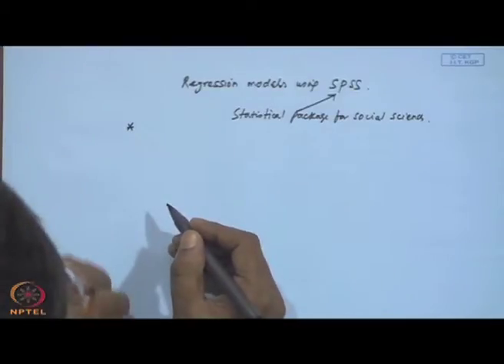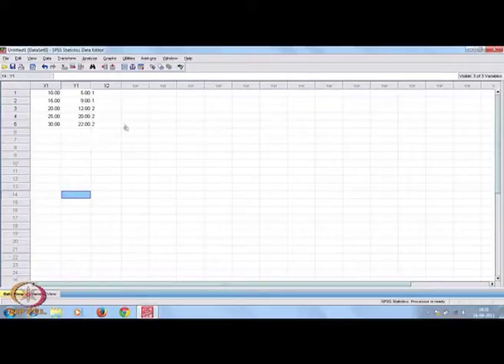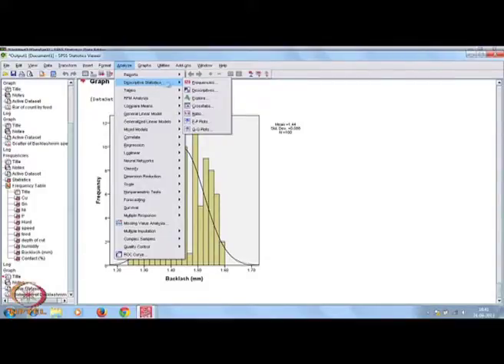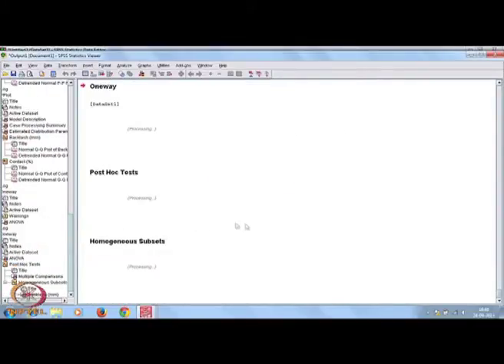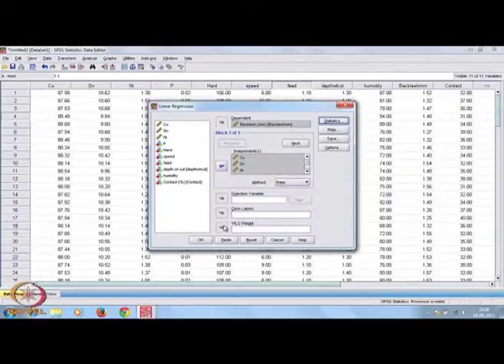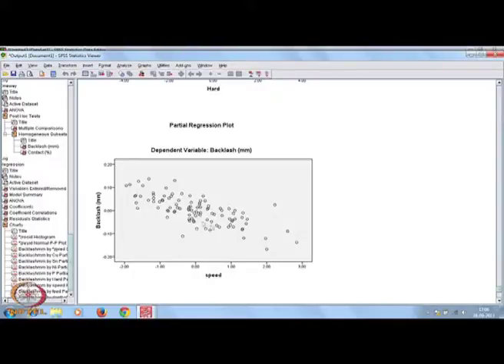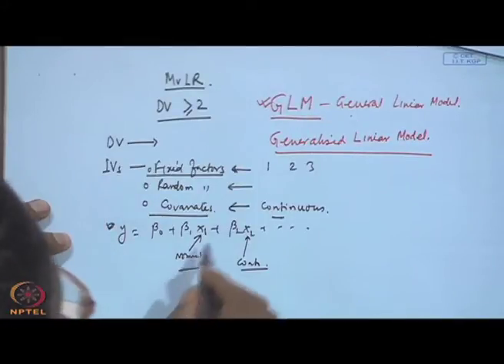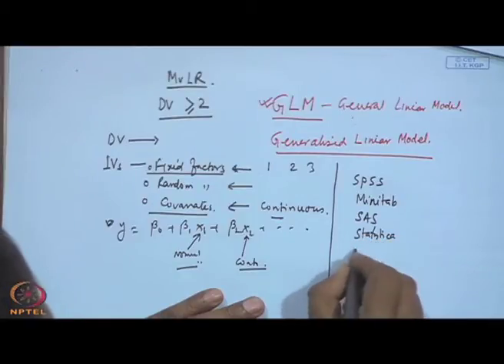Regression Modeling Using SPSS